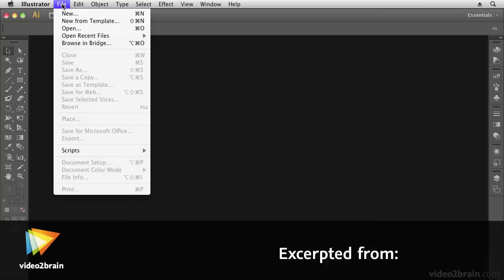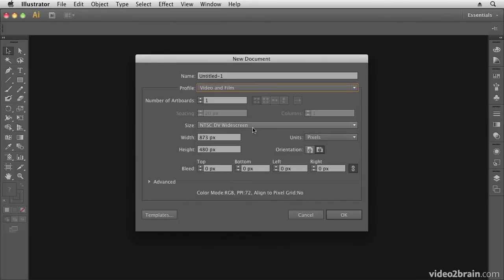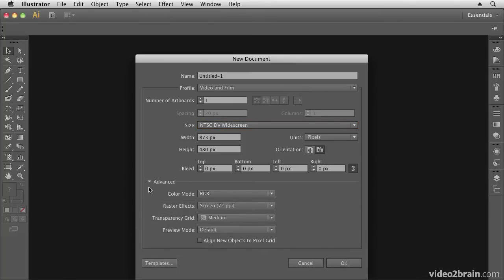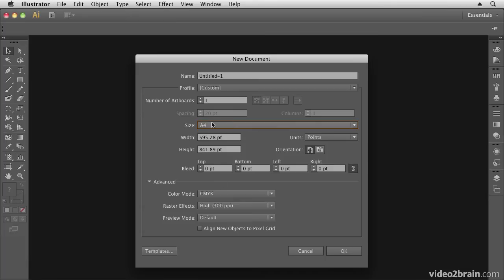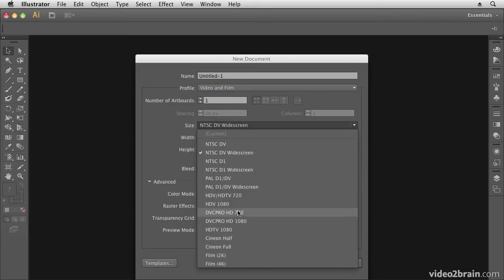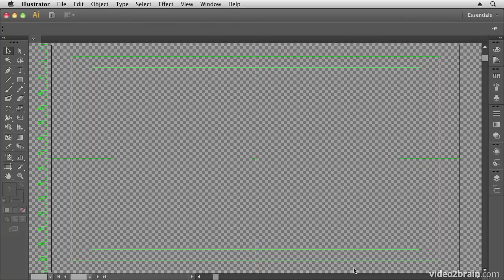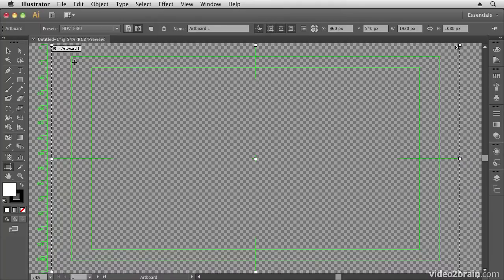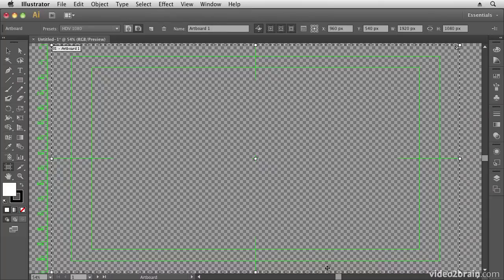Setting Up a New Document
In this free lesson from video2brain's course, Getting Started with Illustrator CS6, Angie Taylor shows you how to set up a new Illustrator document. We'll look at options in the New Document dialog box like Width and Height, Color Mode, and Transparency Grid. For more free lessons like this one, go